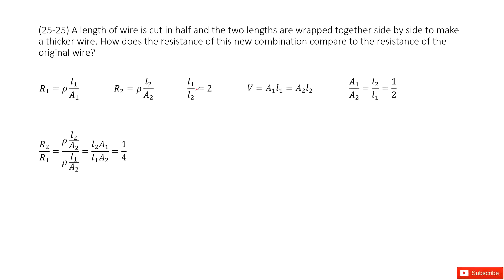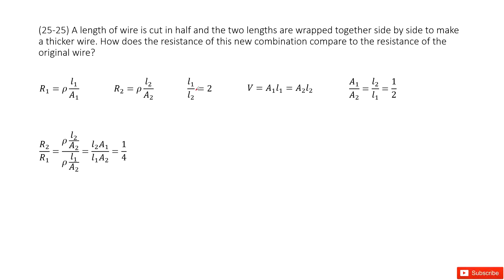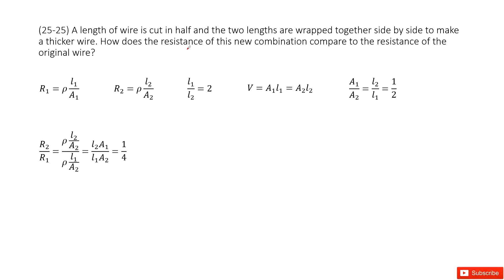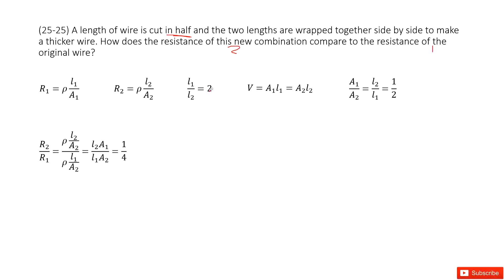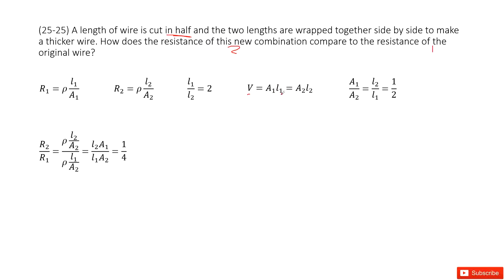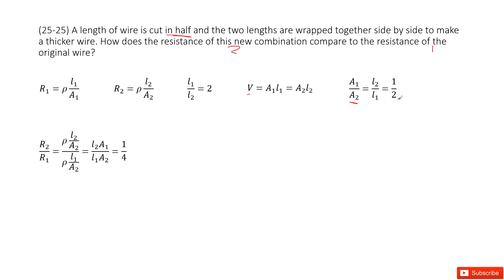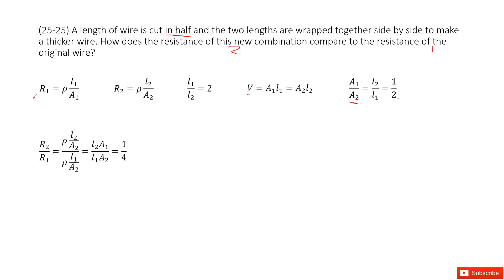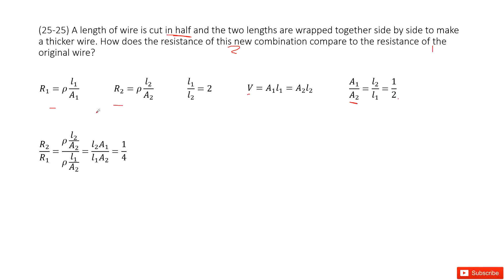(25-25) A length of wire is cut in half and the two lengths are wrapped together side by side to mak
(25-25) A length of wire is cut in half and the two lengths are wrapped together side by side to make a thicker wire. How does the resistance of this new combination compare to the resistance of the original wire?